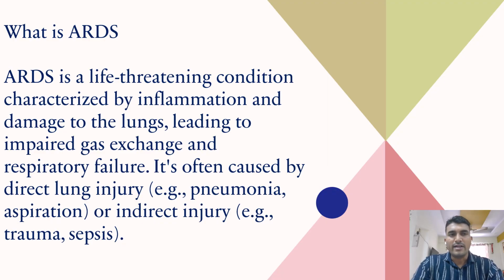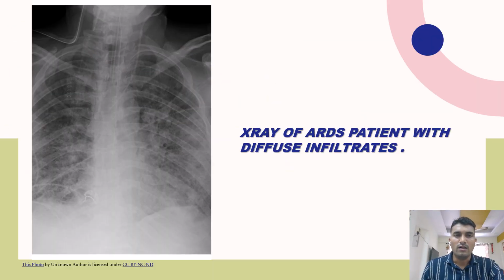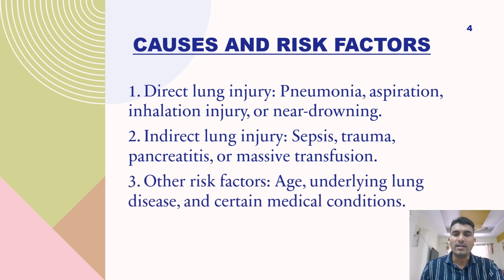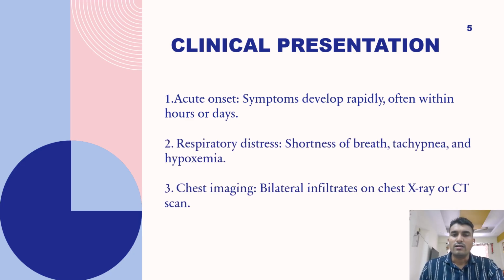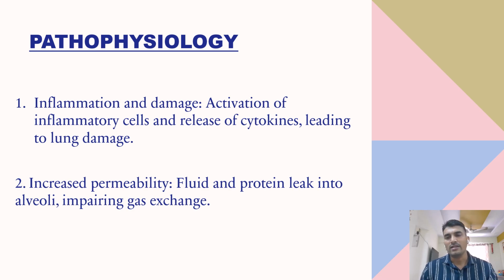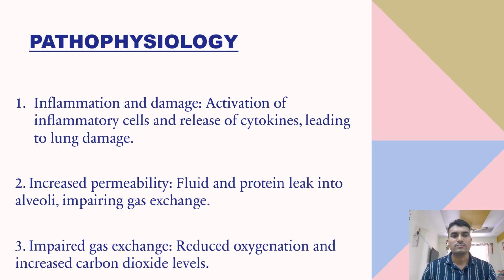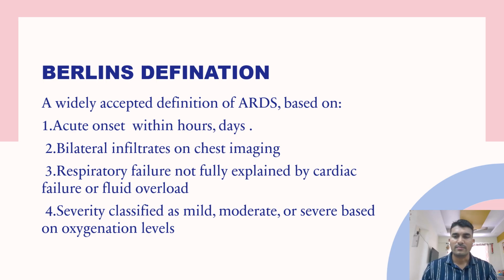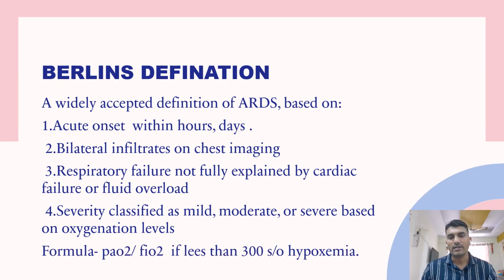ARDS in detail by Dr Kiran Jadhav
Hello friends here is short lecture on ARDS